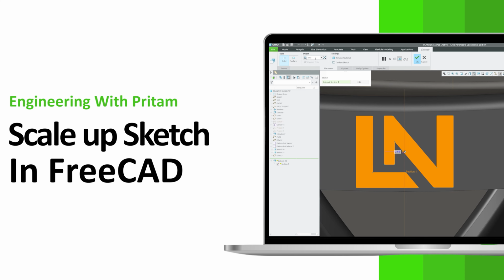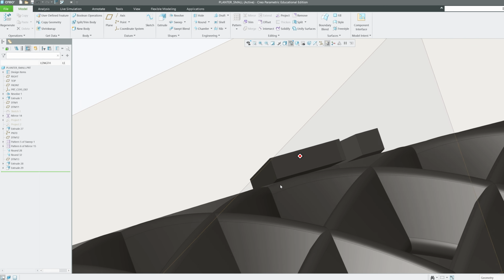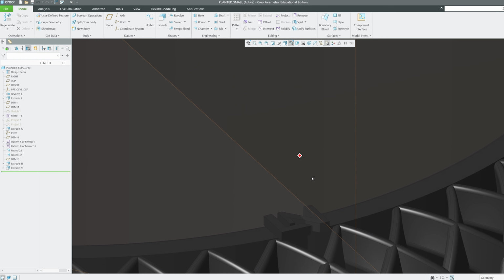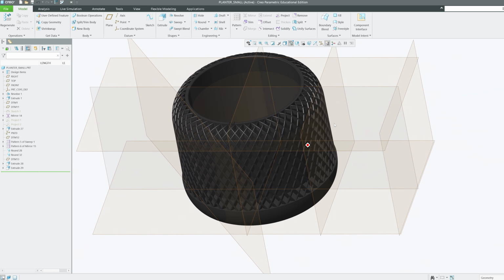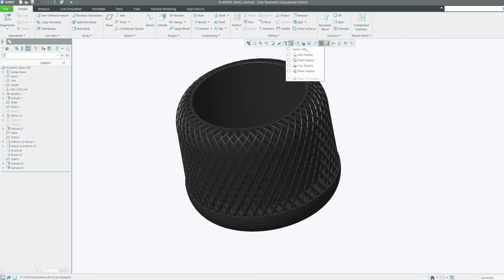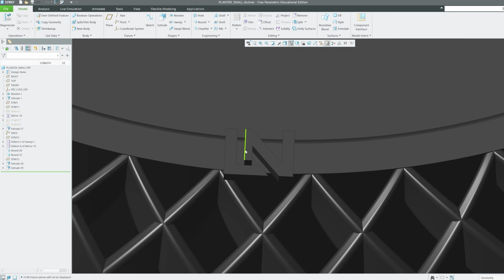How to Scale a Sketch in Creo — Resize Logo in One Click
This is the exact Rotate and Resize trick I use in PTC Creo Parametric
to scale down a logo or text inside a model — proportionally, cleanly,
and without touching a single dimension manually.
Most people try to resize each line of a logo one by one, end up with
a broken sketch, and waste 20 minutes. There's a smarter way built right
into Creo Sketcher — and once you know it, you'll use it on every
branding or embossing job.